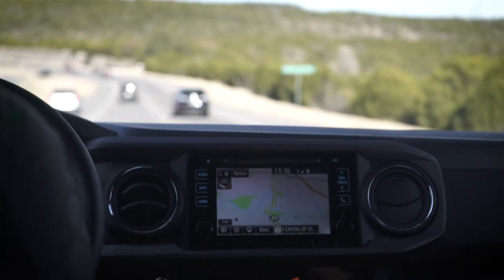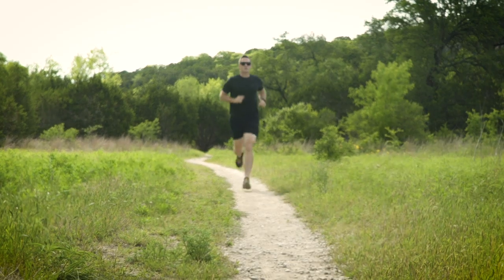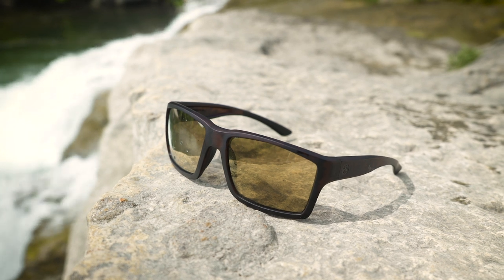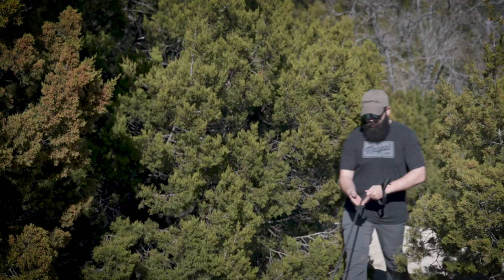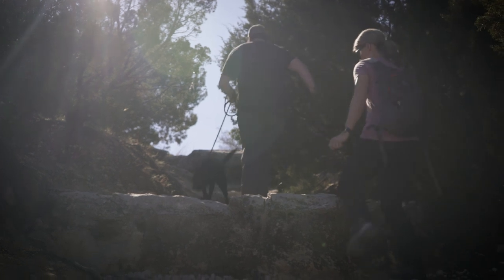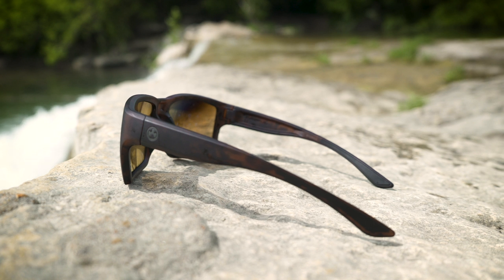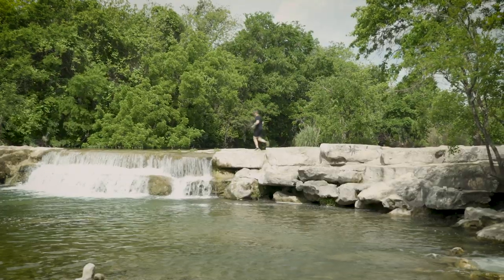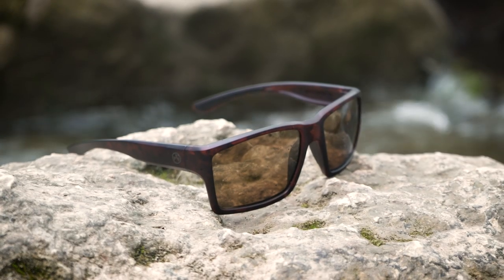Magpul Eyewear - Explorer XL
NOW SHIPPING!
The Explorer XL is optimized for large and medium faces, and for those who prefer to wear larger frames. Constructed of super strong TR90NZZ, the Explorer XL provides maximum impact resistance, flexibility, and comfort, and has been tested to MIL PRF 32432 ballistic standards.